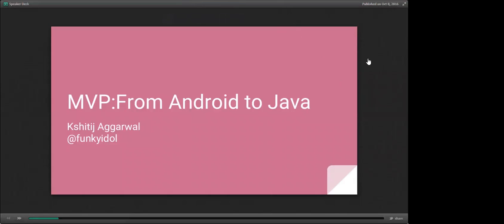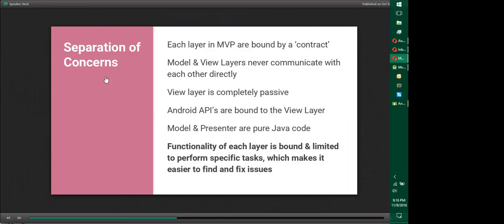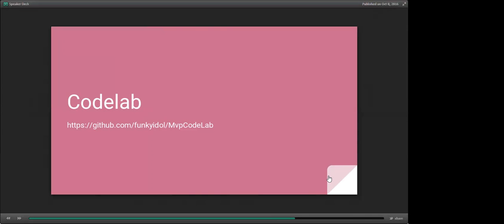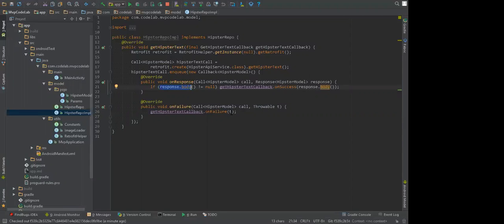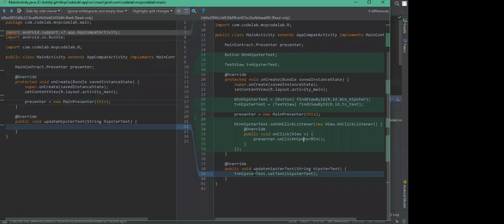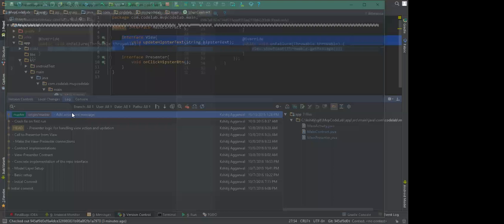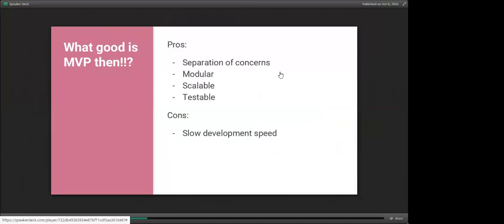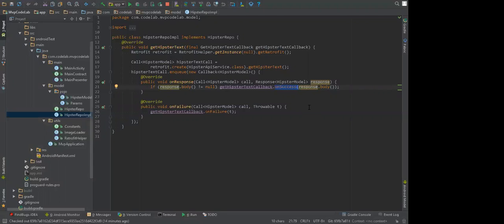Android MVP Architecture: Comparison with MVC and Implementation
In this Office Hours, Kshitij took us through an introduction of MVP architecture and a comparison with traditional MVC (Model-View-Controller) architecture. Kshitij then did a code walk-through of how to implement MVP in an Android app.